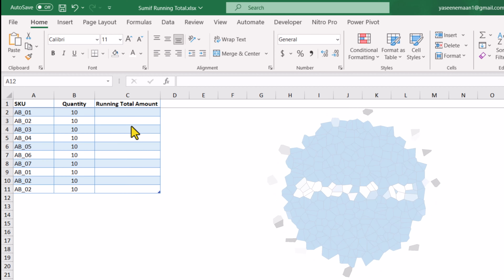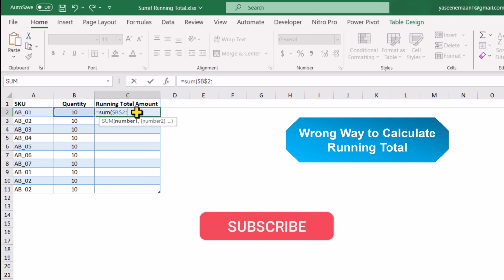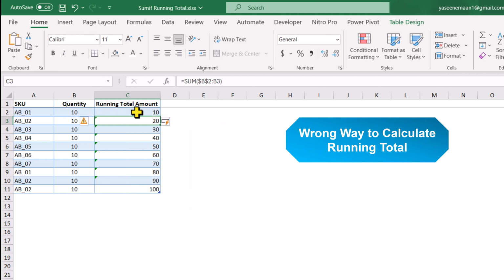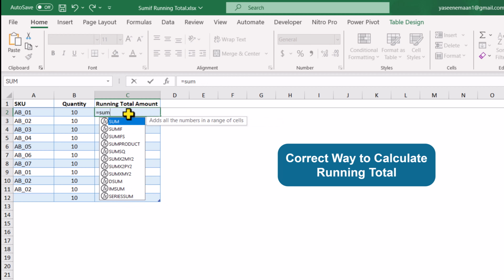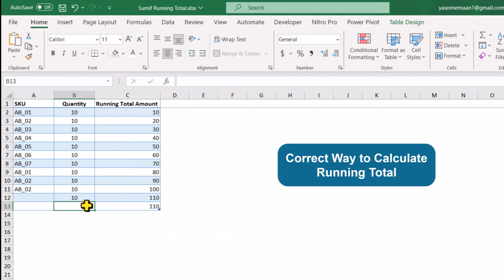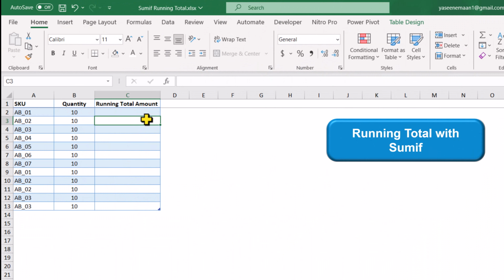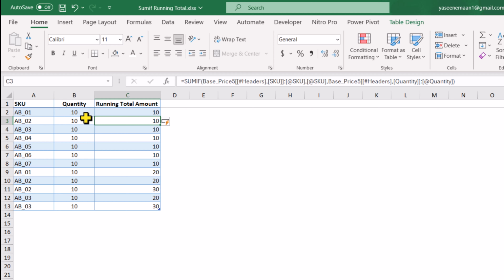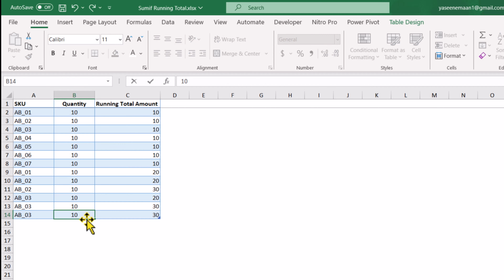Running Total ERROR in Excel Table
** Calculate running totals by Region, Product, Category, AND MORE in Excel! This formula handles it all! Easy step-by-step guide. Download the template & boost your analysis!**
** Track sales by Region & Product? Calculate running totals instantly with this SECRET FORMULA! ✨ No more manual calculations! Automate your workflow & save time!**
**️ Analyze project progress by Region & Department? This Excel formula reveals EVERYTHING! See trends, identify issues, & make data-driven decisions! **